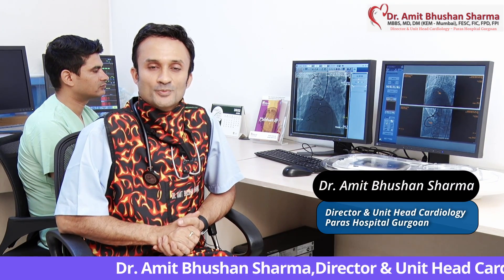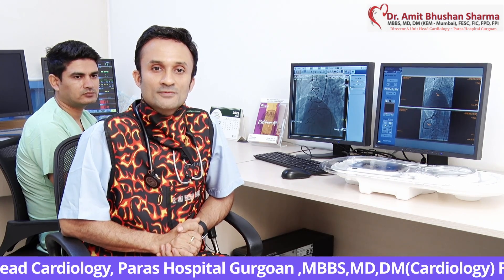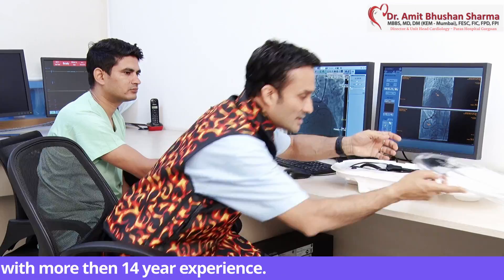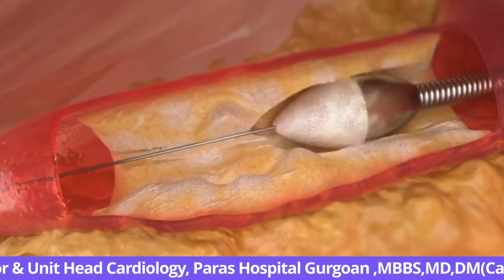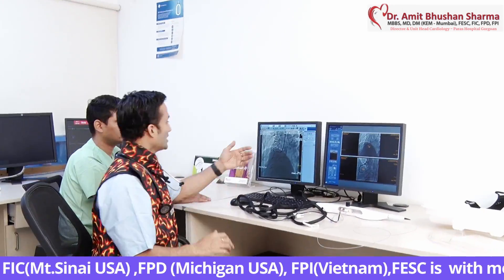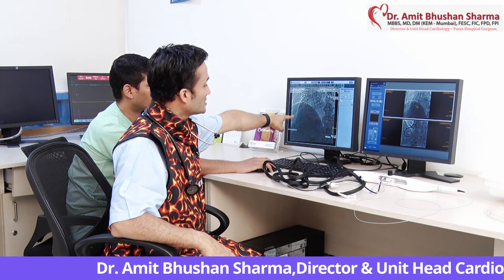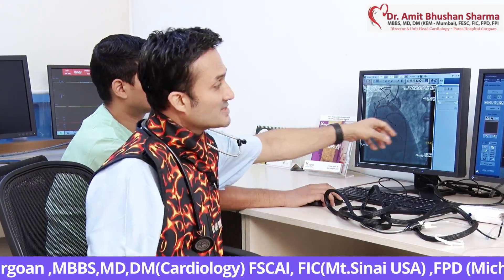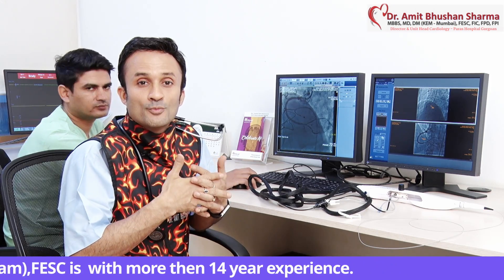Explanation of Rotapro by Dr. Amit Bhushan Sharma - Director & Unit Head Cardiology, Paras Hospital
A newer "Rotational Atherectomy System console, the ROTAPRO controls the air flow to the advancer and burr rotation speed. Additionally, it tracks and shows the duration of rotating atherectomy procedures as well as burr rotation speed.

It is required when the blockages are firm, there are significant calcium deposits, and standard balloon angioplasty may not be effective at opening the artery.

Watch the video to know exactly, when Rotablation with Rotapro is performed and how much time does it take to recover.

Dr. Amit Bhushan Sharma is among the first cardiologist to put the World’s Smallest Pacemaker in India without open surgery and an eminent cardiologist with over 20000 transradial angioplasties to his credit. He is currently associated with Paras Hospital Gurgaon India

Rotablation angioplasty
rotablation step by step
rotablation technique
Rotablation procedure
rotablation vs bypass
rotablation complications
rotablation recovery time
Rotablation procedure time
ROTAPRO uses
ROTAPRO technique